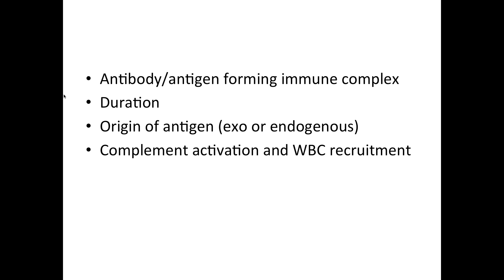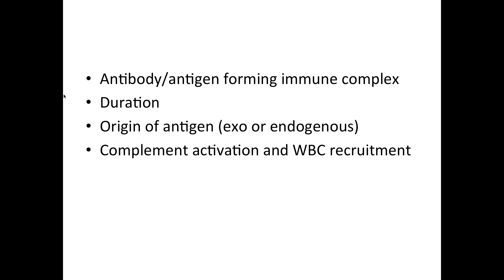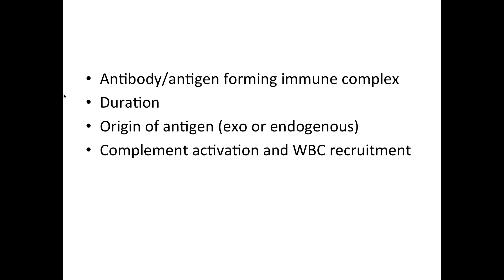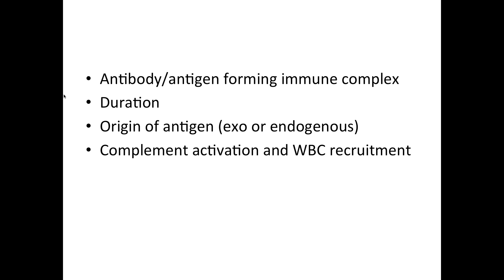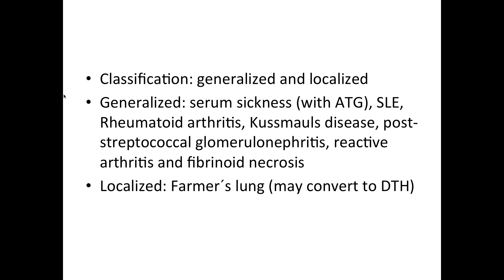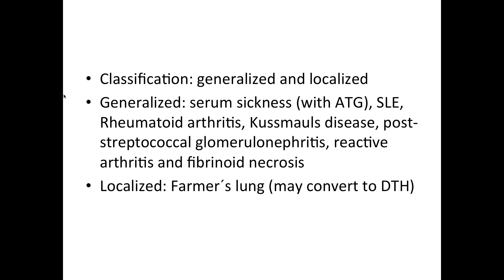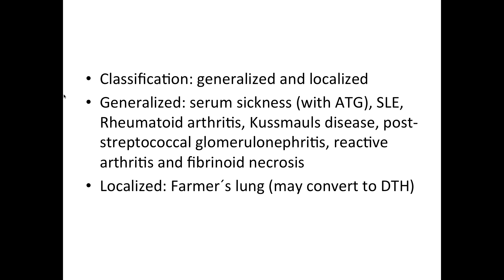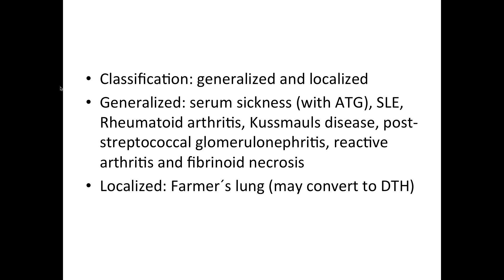Hypersensitivity (type 3)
What is hypersensitivity?
Hypersensitivity reactions are essentially exaggerated response of your immune system in response to a stimulus. There are 4 types (1-4). Hypersensitivity type 1-3 are antibody mediated, while type 4 hypersensitivity is cell mediated. The major differences between them are different antibodies (IgE,IgG or IgM), location of antibodies(fixed or circulating), duration of the reaction (immediate or delayed), type of cell involved (type 4).

What is type 3 hypersensitivity?
Type 3 hypersensitivity is mainly about formation of circulating immune complex (antibody+antigen), in contrast to type 1 and 2 where either antigen or antibody is fixed and the other is circulating. There are 2 major classification of type 3 hypersensitivity, and these are generalized and localized, where the antigen can be endogenous or exogenous.